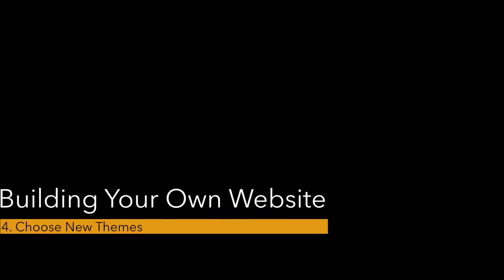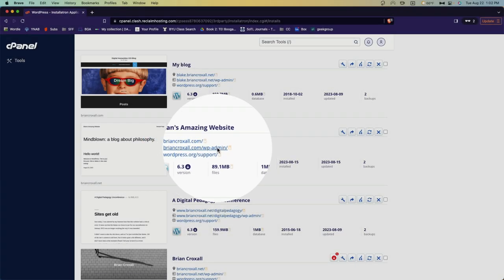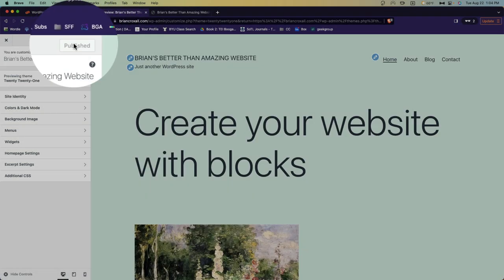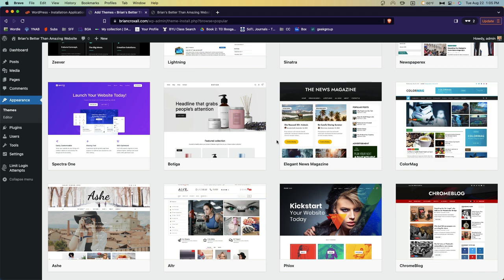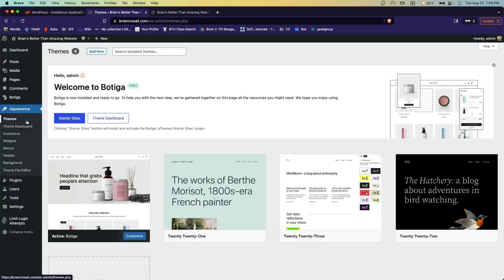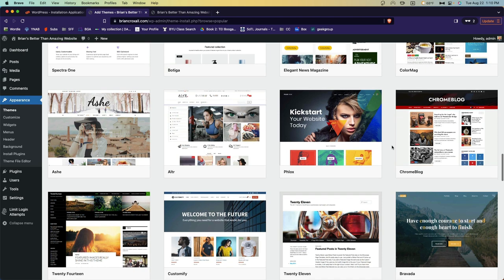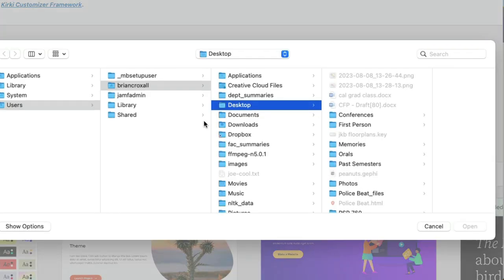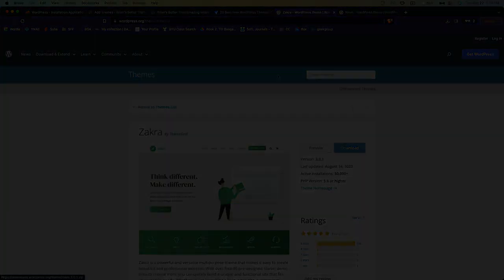4. Choose New Themes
This video shows how to choose, install, and activate new themes on your WordPress sites. This is for the Build Your Own Website assignment for DigHT 215 at Brigham Young University.